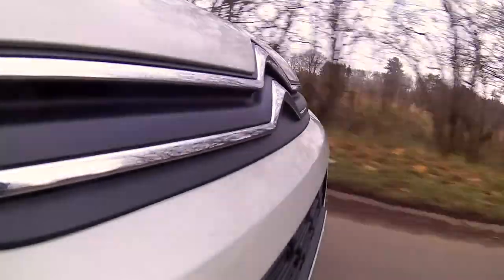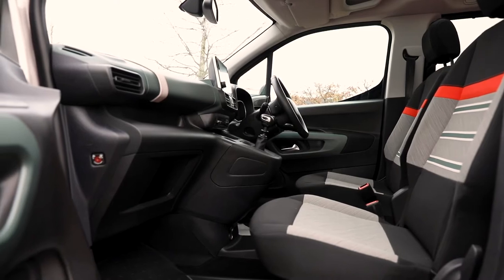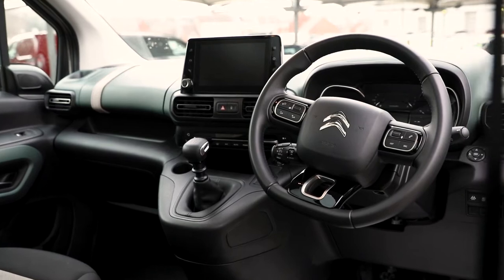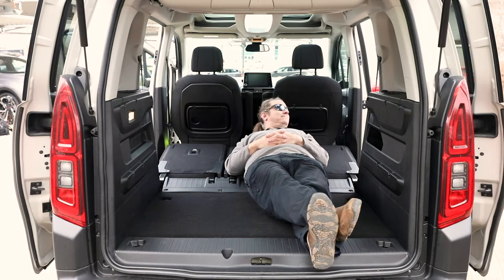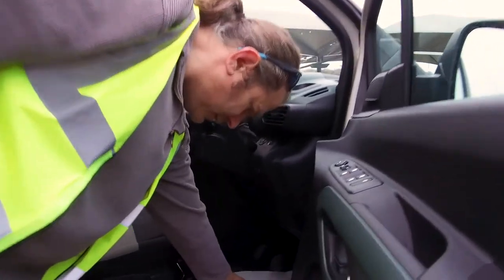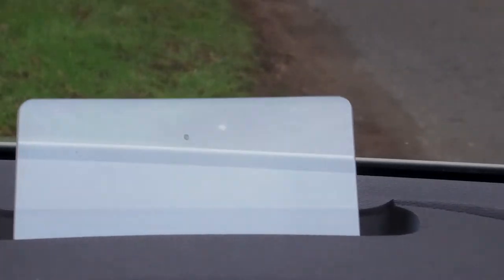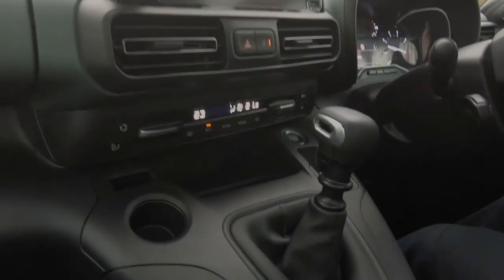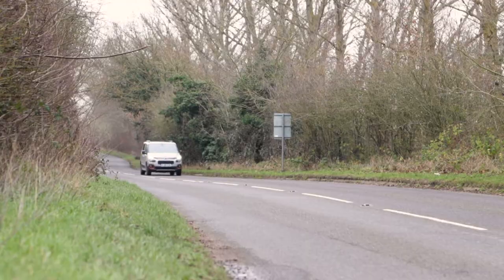Citroen Berlingo - The Transformer - Practical Family Car - Crossaxle Flash Drive Review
Flash drive in the Citroen Berlingo 130 BlueHDi XTR

Sensible and practical are not really things that people want to hear when looking at car related videos on YouTube, all to often people are obsessed with supercars, horsepower and 0 to 60 times.

But there are a vast population that just need a car with space to transport a family around, including all their belongings in comfort and the Citroen Berlingo is just that car or minivan.

With flat floors, sliding rear doors, lots of places to store things away and the versatility of a van, the Berlingo is some what of a transformer. It has the fun quirky design features we have grown to expect from Citroen, whilst being practical and has all the comforts we have come to expect like sat nav and many you wouldn't expect like a heads up display.

We were actually quite surprised by the Citroen Berlingo, try it for yourself it might surprise you!